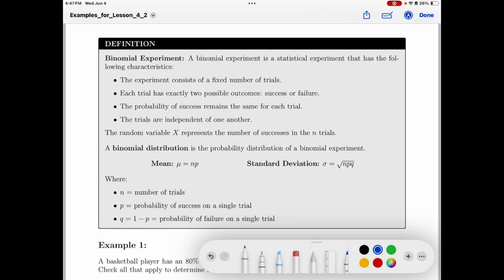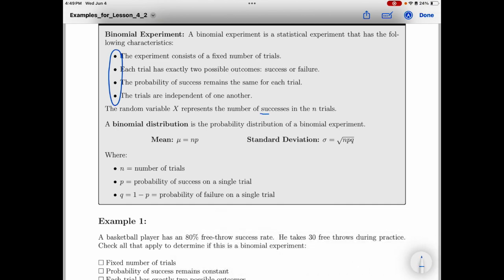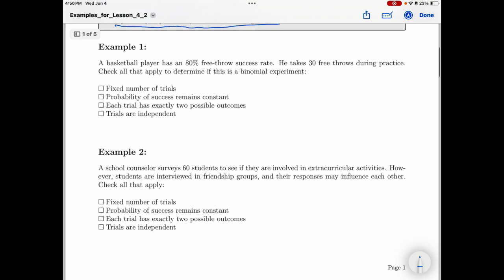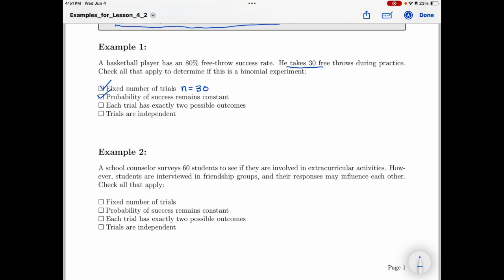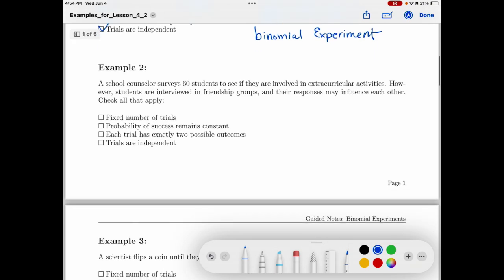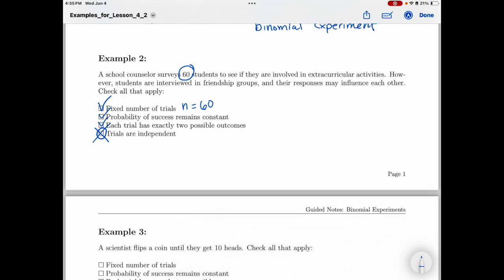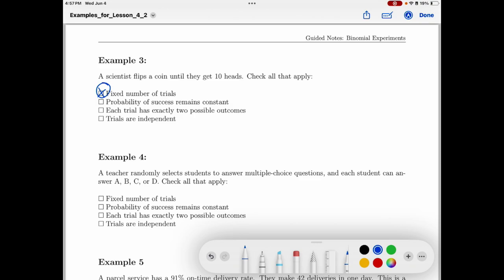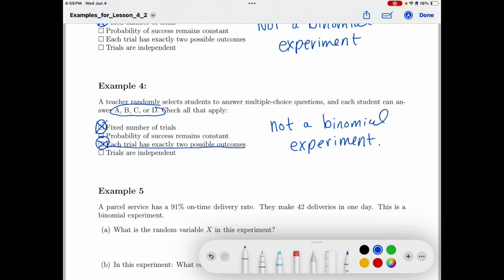4.2 Binomial Experiments Examples 1 - 4